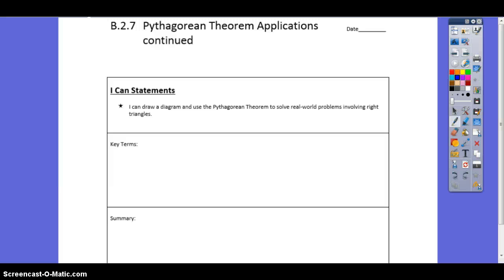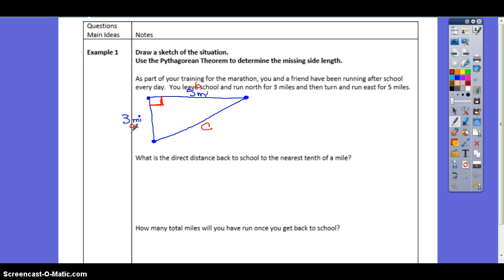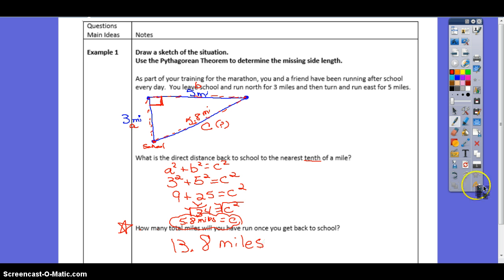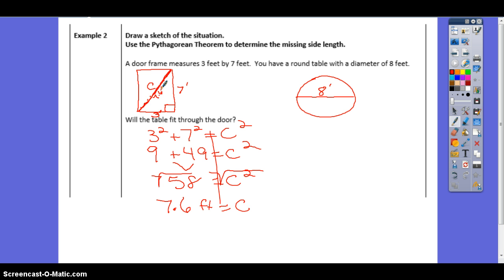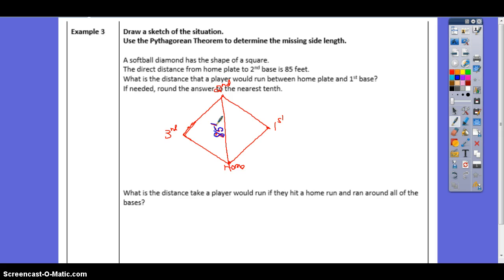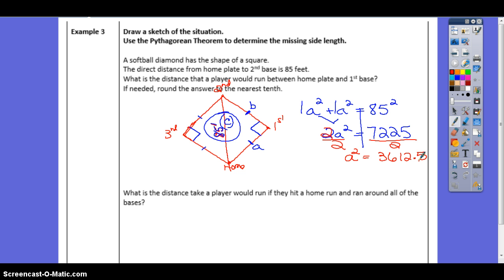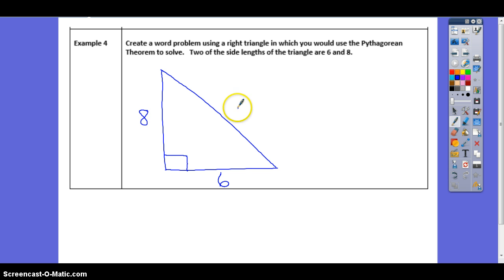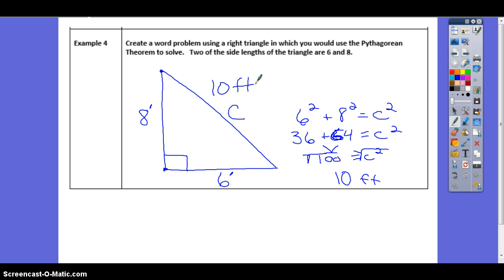B 2.7 Pythagorean Theorem Applications continued